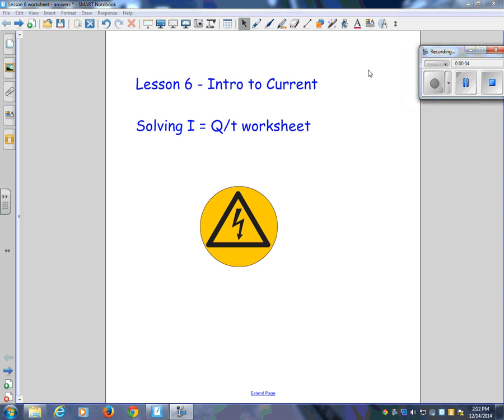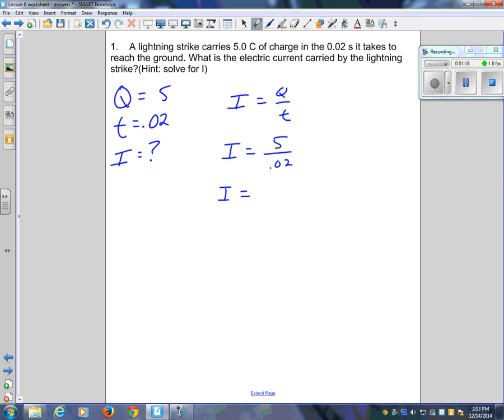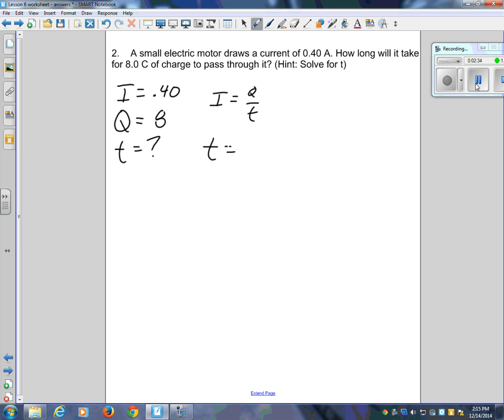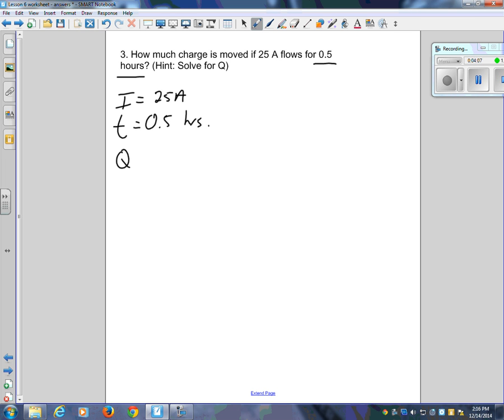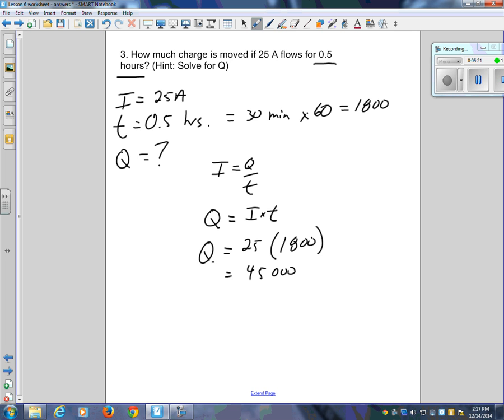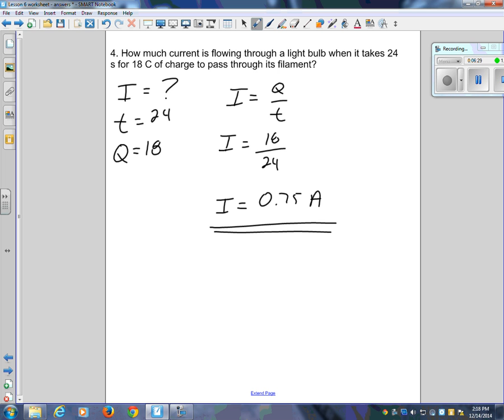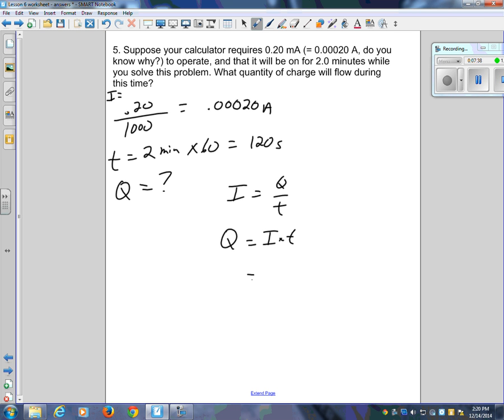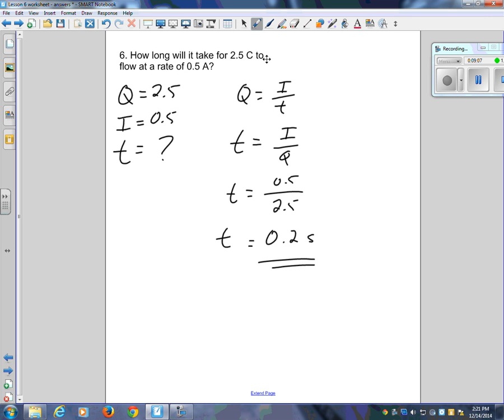Lesson 6 worksheet answers